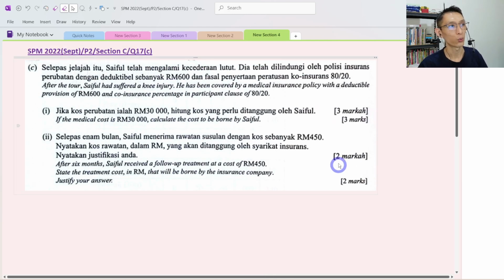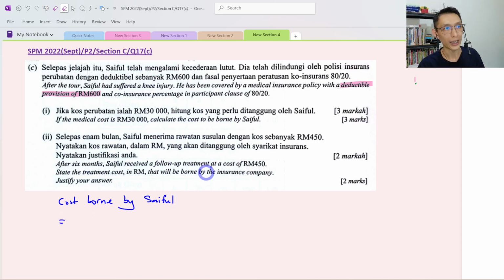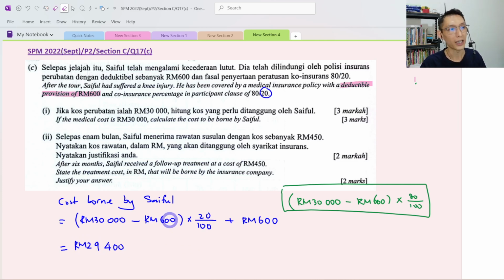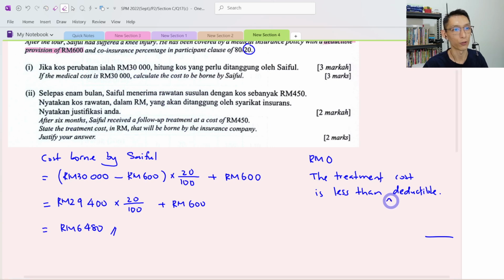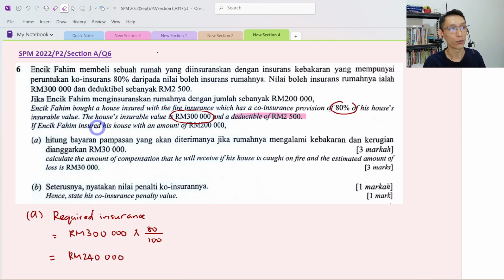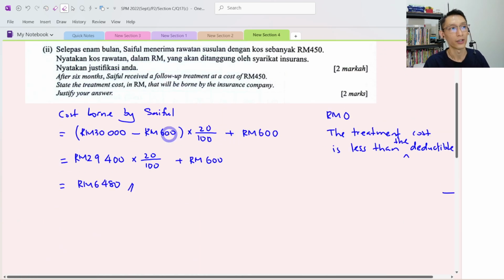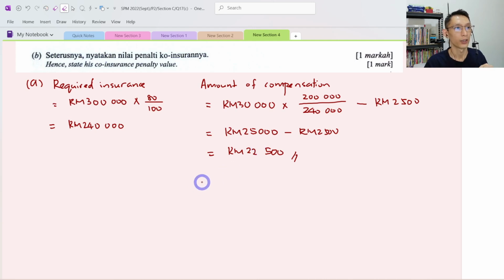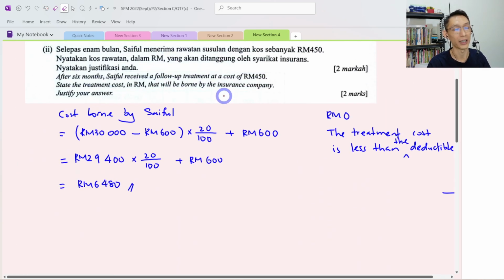F5 Maths (Medical Insurance vs Property Insurance, SPM Questions)